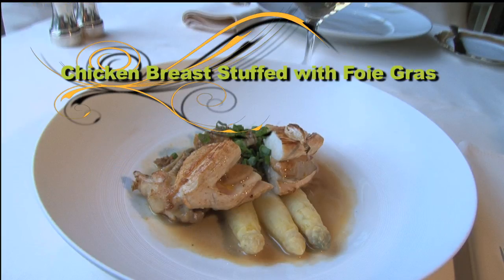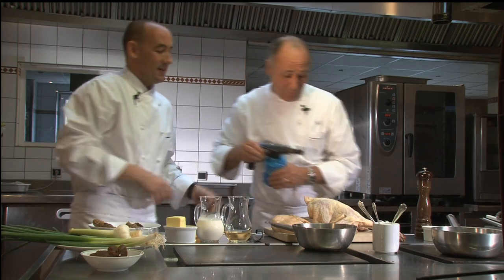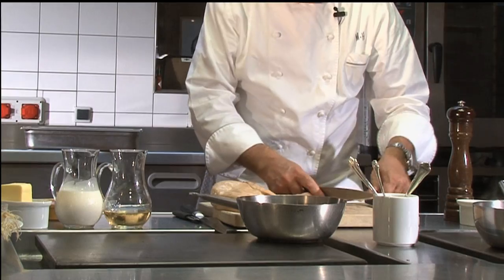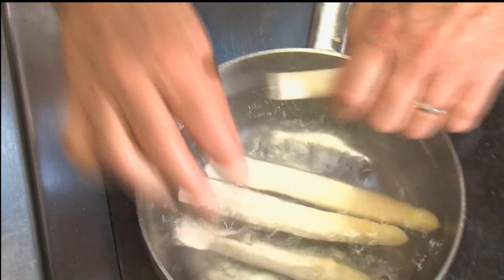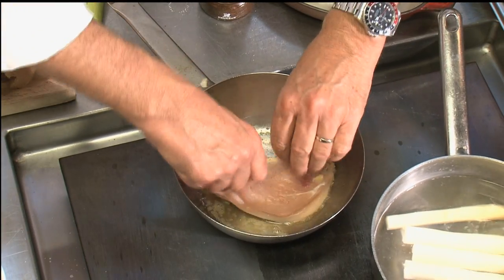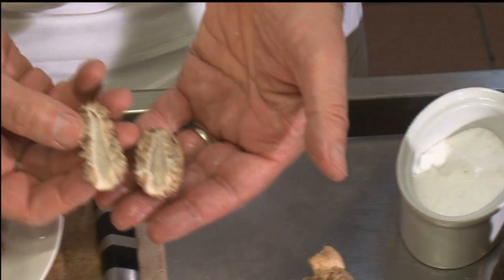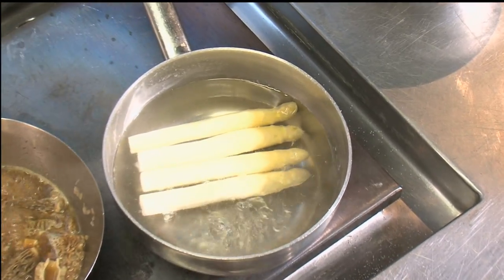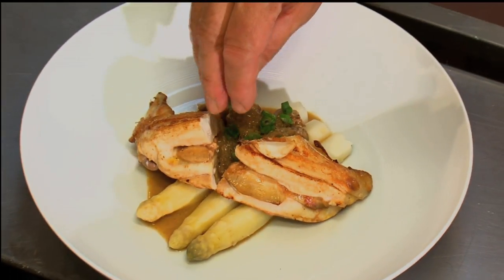Cuisine Culture™ How to prepare Chicken Foie Gras by 3 Star Michelin Chef "Marc Haeberlin"